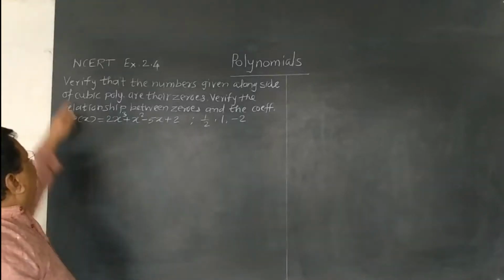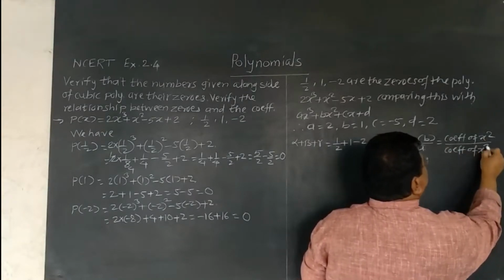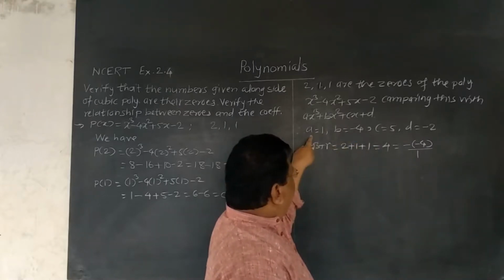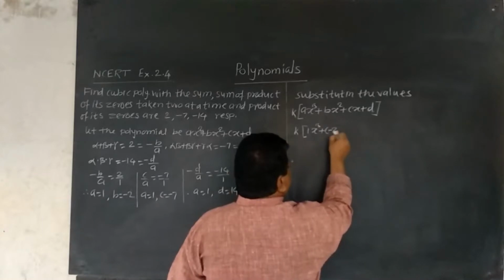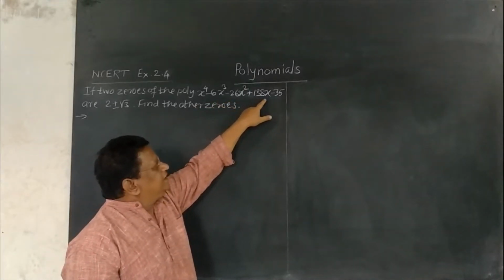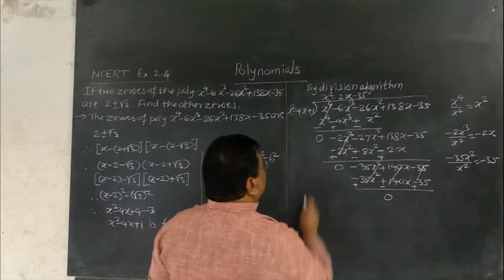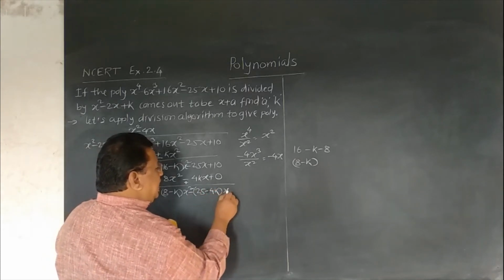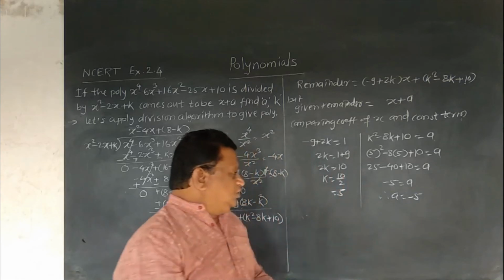Polynomials 2.4 NCERT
In this video I have solved the examples of Polynomials with its description